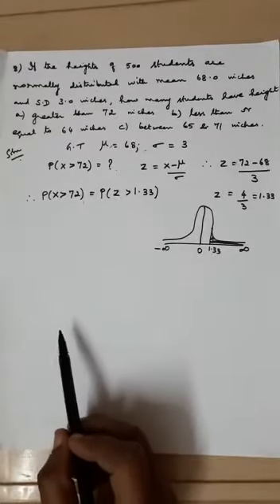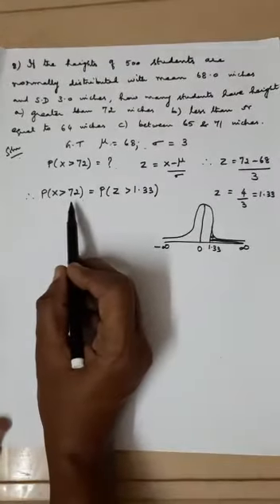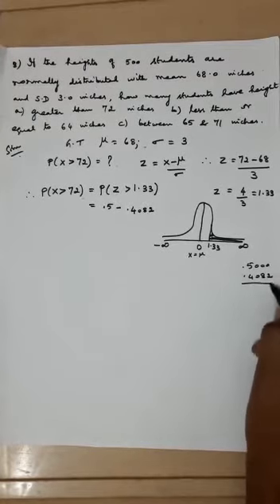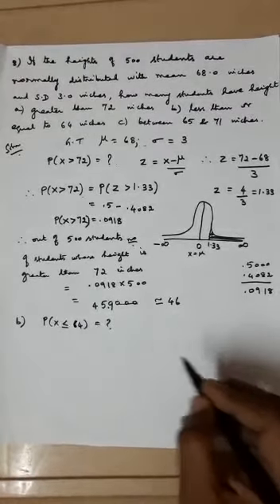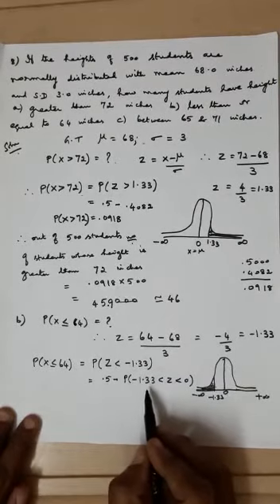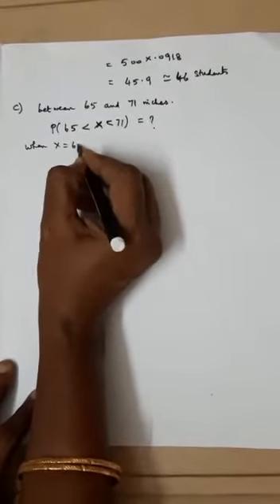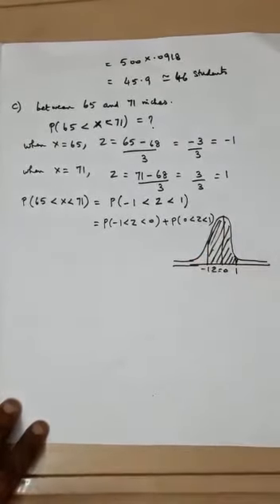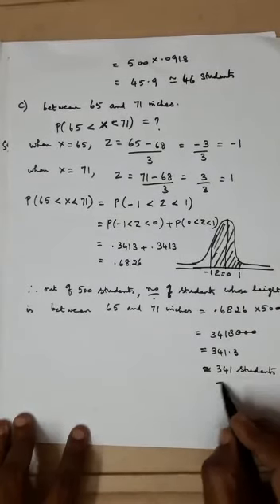Normal Distribution - Ex 7.3 Problem 8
Video from Jansi Stephen